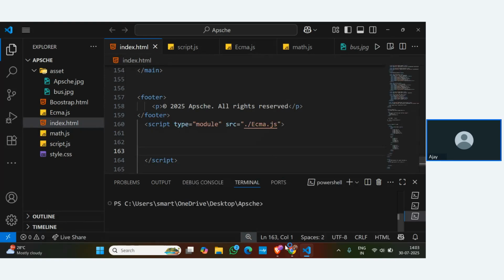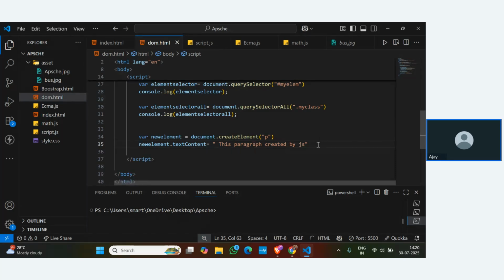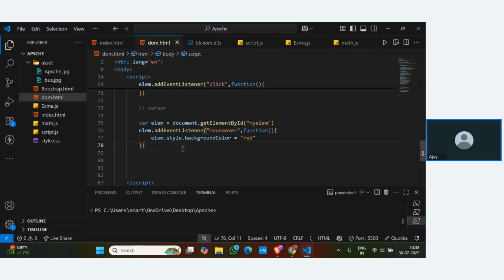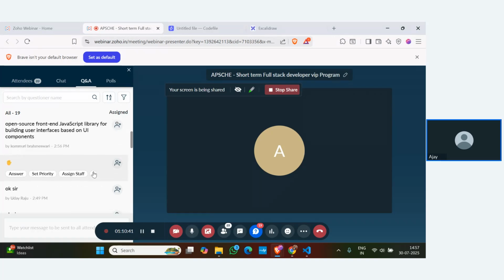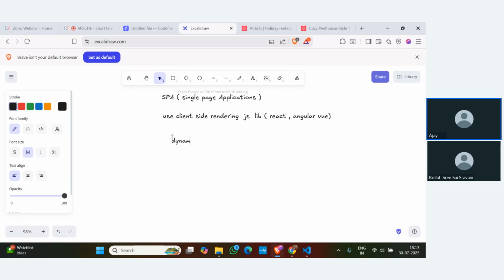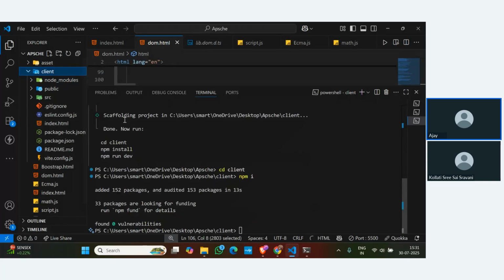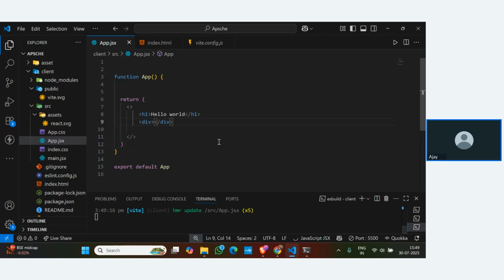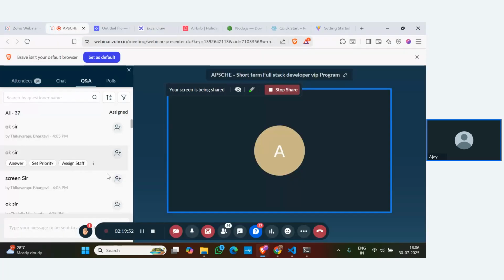Full stack developer (mern stack) - Session 9